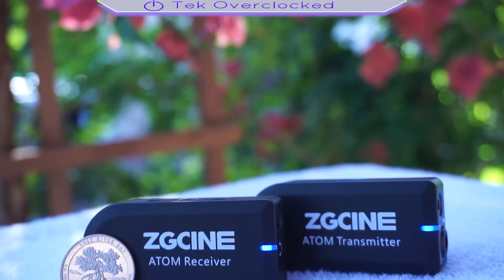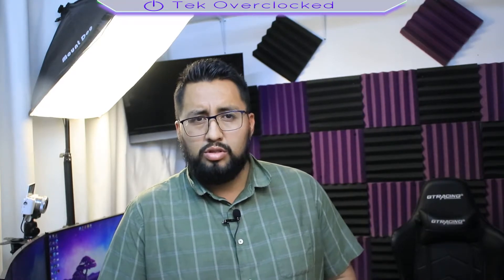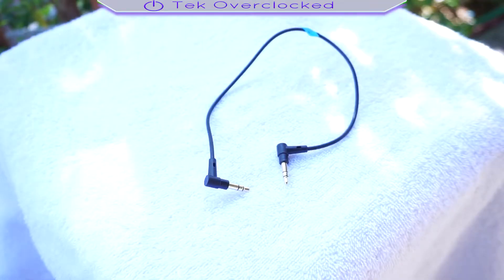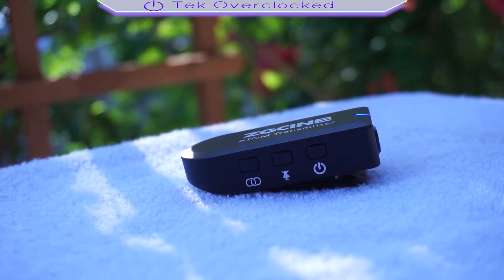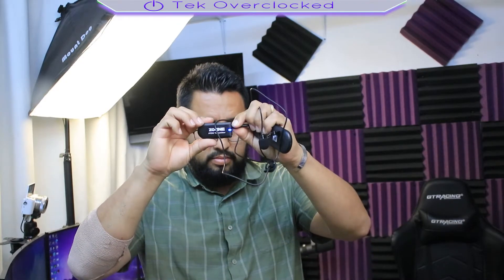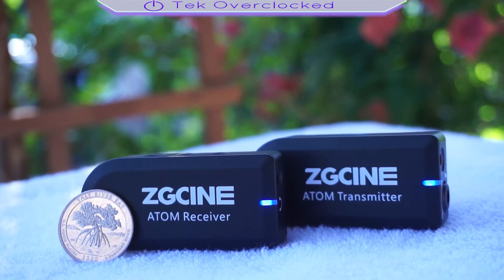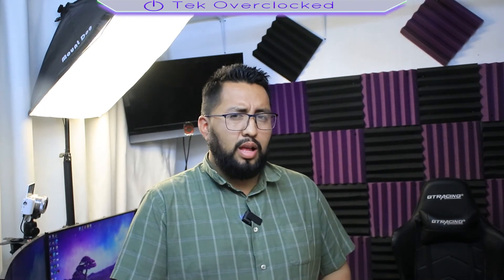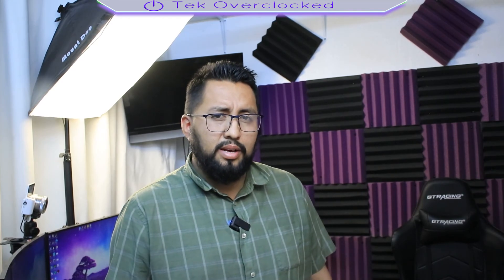ATOM CGCINE WIRELESS LAVALIER SYSTEM -sound quality test-